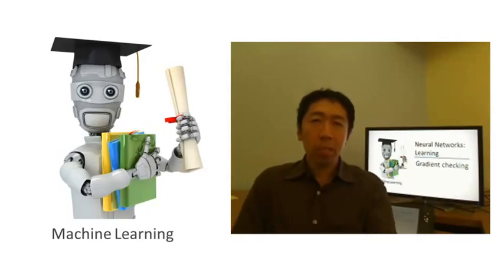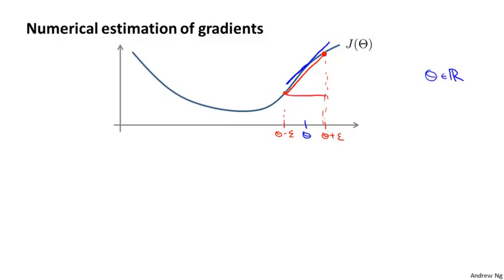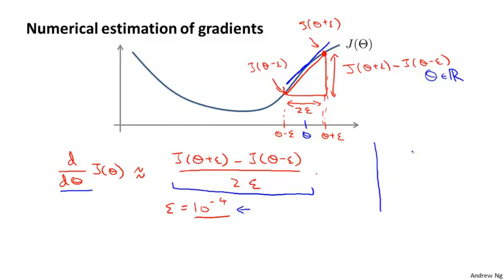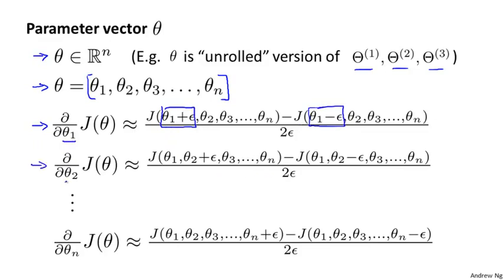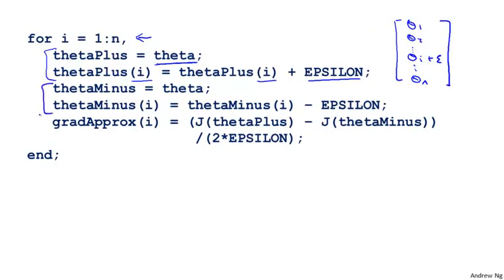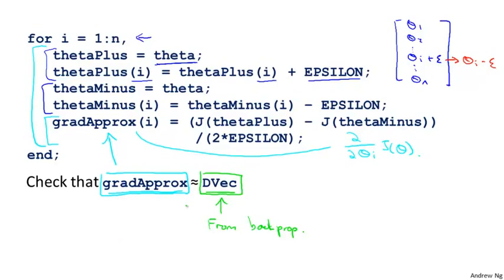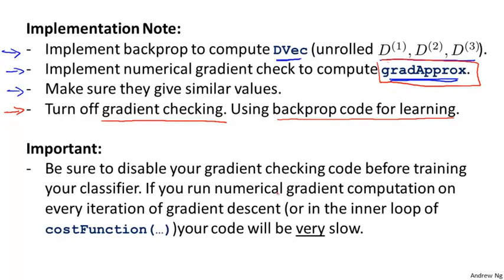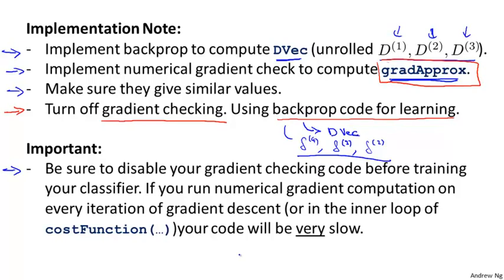Gradient Checking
On this channel you will find video realted to course (see channel's playlist)